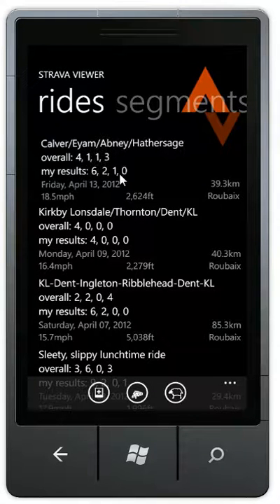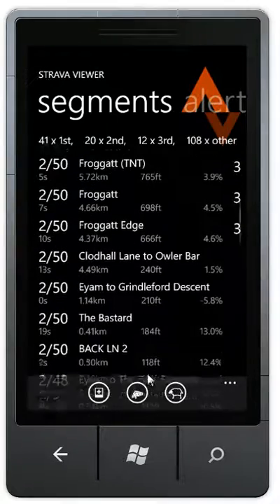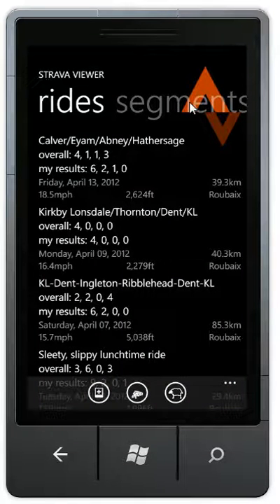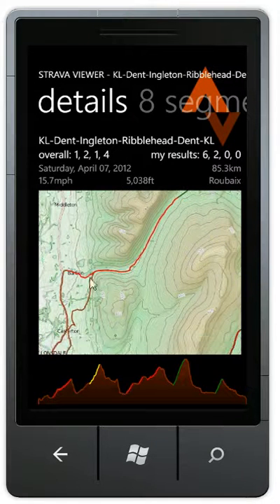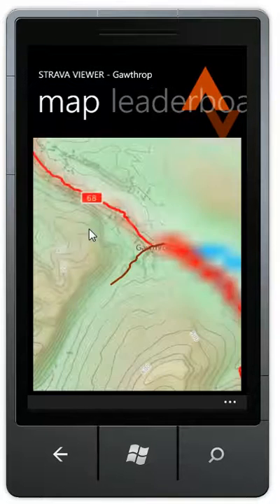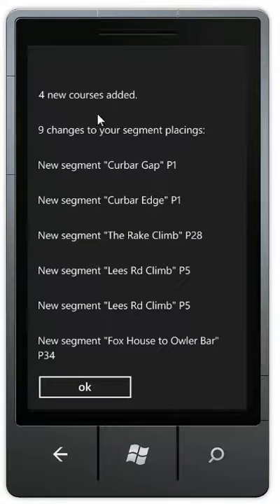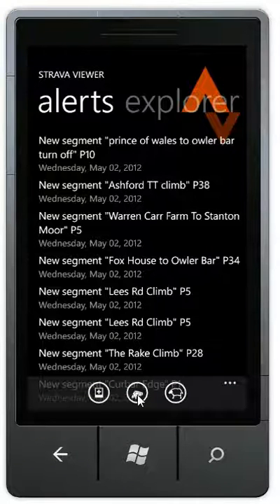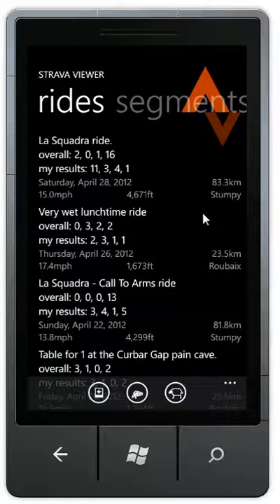Strava Viewer for Windows Phone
A run through of an early proof-of-concept app for Windows Phone 7 to view Strava data and receive alerts to segment placing changes.  describes the app in more details.